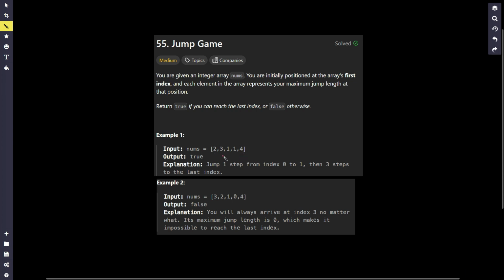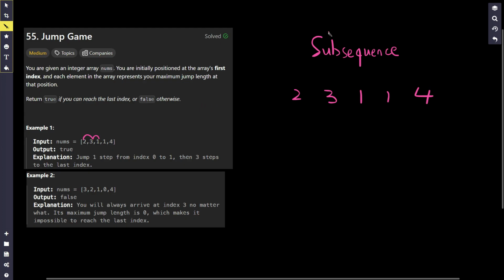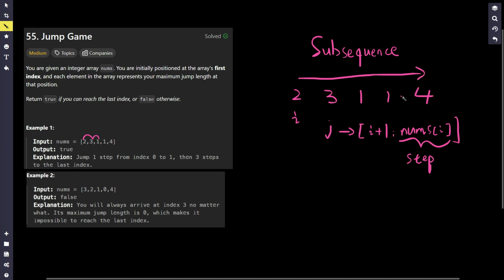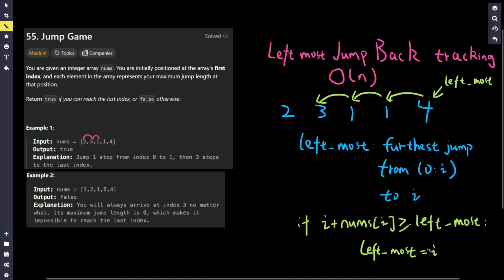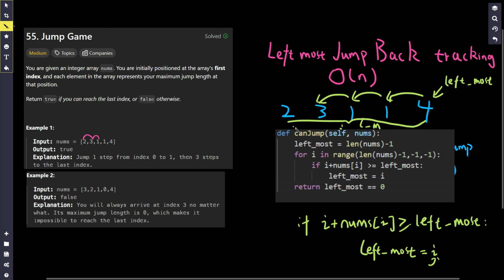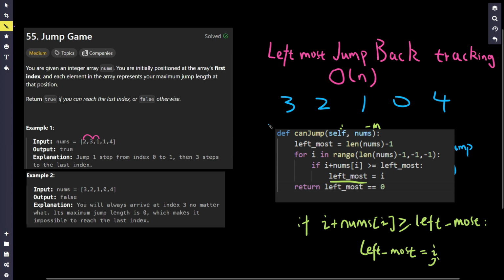Amazon Interview Question Leetcode 55 Jump Game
00:00 Introduction
00:42 Subsequence Approach
01:16 Leftmost Jump backtracking Approach
02:10 Python code

Interview Companies:
Amazon, Google, Apple, Microsoft, Uber

Approaches:
Back tracking O(n)